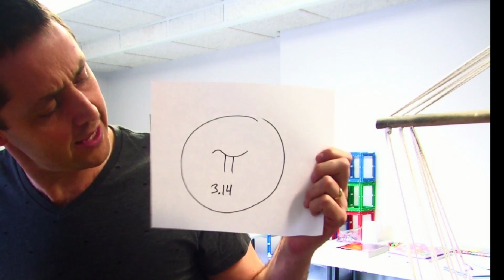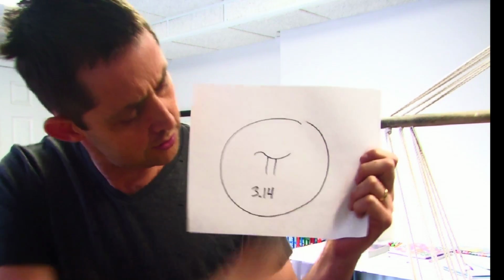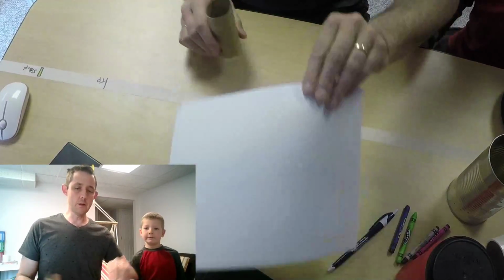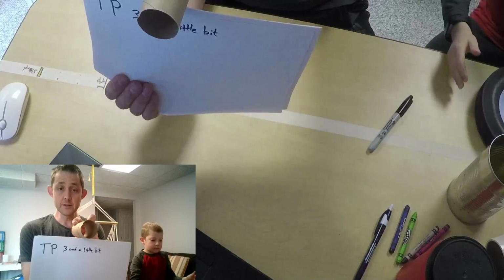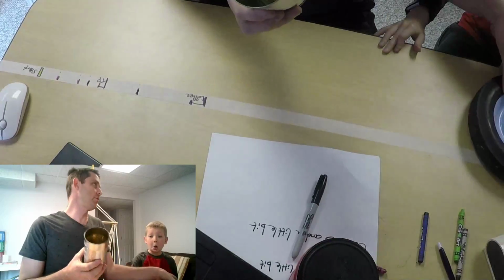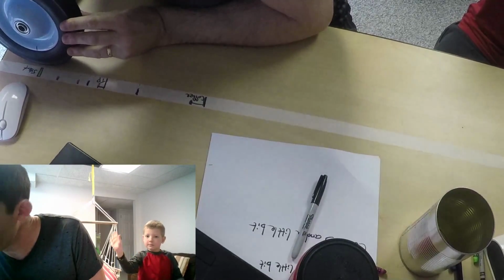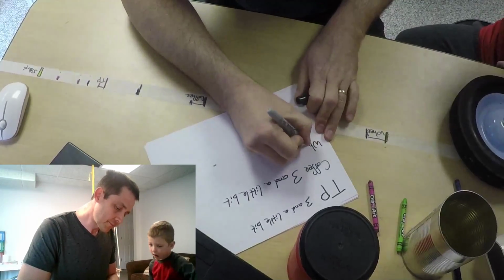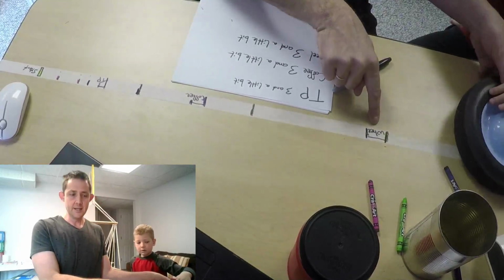Quarantined Quarkmine - Amazing Shapes Part II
Explore the world of Pi and Circles - Let's discover their unique relationship.